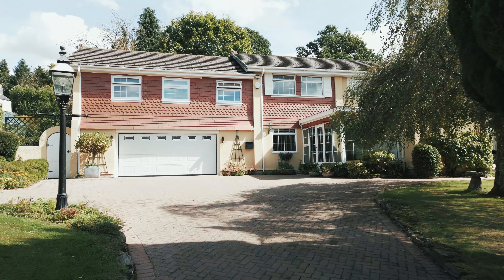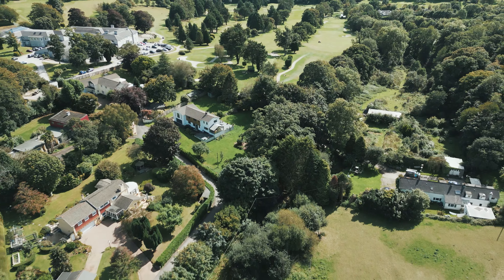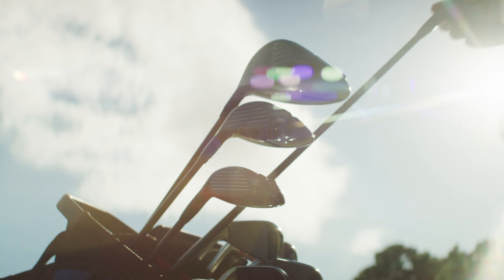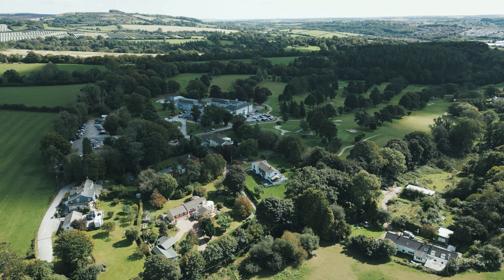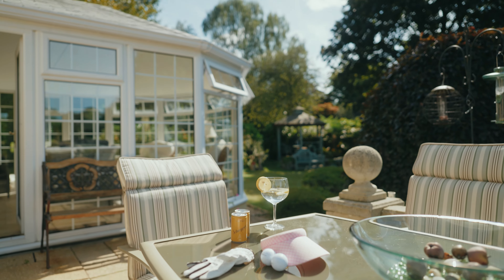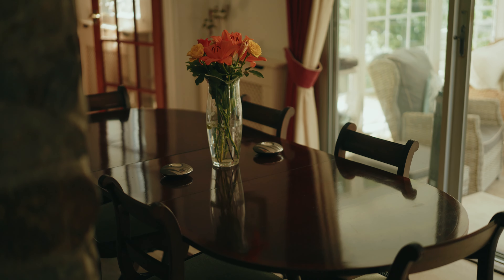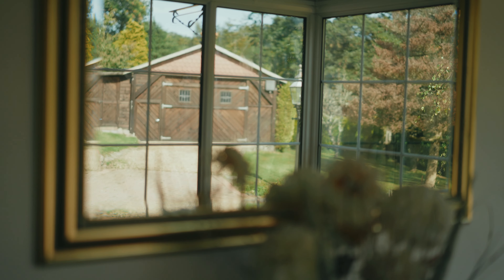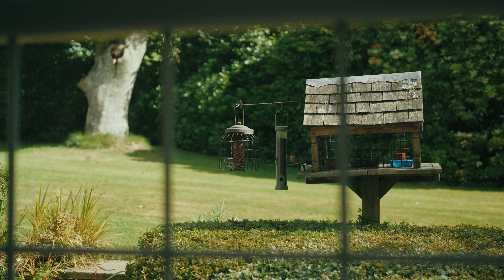Luxury Home Tour: Secluded 4-Bedroom Property Near Dartmoor National Park & Elfordleigh Golf Course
Welcome to this stunning luxury home tour of a secluded 4-bedroom property located on the edge of Elfordleigh Golf Course and Dartmoor National Park. This incredible home features 4 spacious bedrooms, 3 modern bathrooms, 2 elegant reception rooms, a large conservatory, a study, a bar, and an integral triple garage with storage and laundry areas. Outside, you'll find a detached single garage, a large workshop, sheds, a wood store, a summer house, a greenhouse, and beautiful gardens spread over just under 1 acre.

Perfectly positioned in a quiet residential area, this property is a golf lover's paradise and a nature enthusiast's dream. Enjoy the tranquility of rural living while being only 4 minutes away from the amenities of Plympton Town and just a 12-minute drive to the vibrant Plymouth City Centre.

This secluded luxury home offers spacious interiors with a conservatory, study, and bar, as well as an integral triple garage, detached garage, and workshop. The beautifully landscaped gardens, summer house, and greenhouse provide the ideal setting for relaxation and outdoor activities.